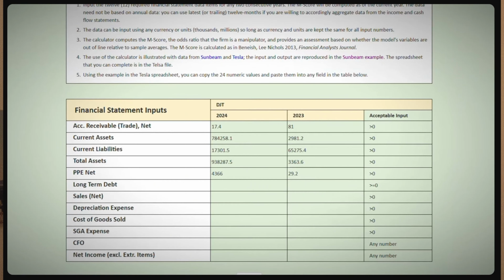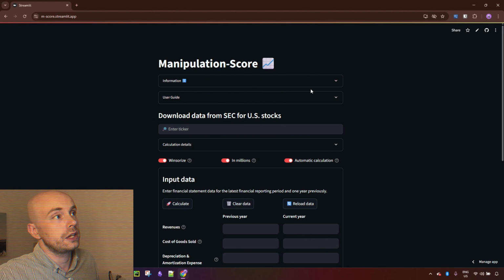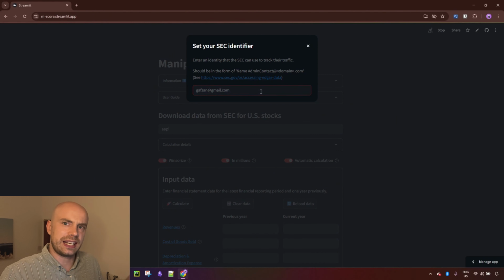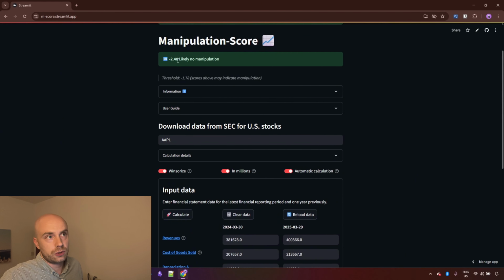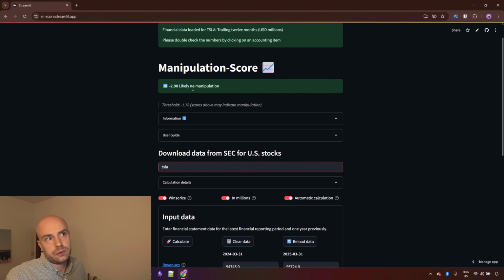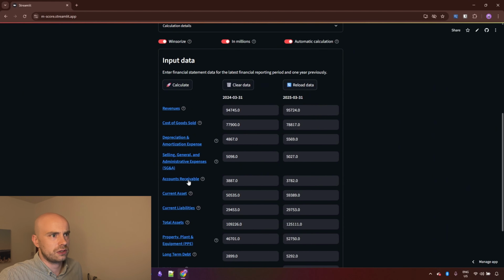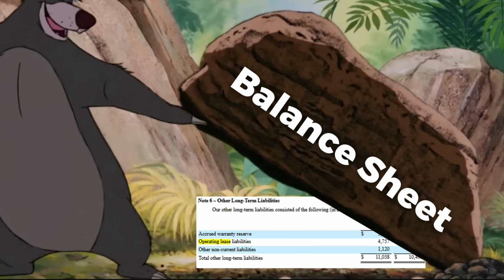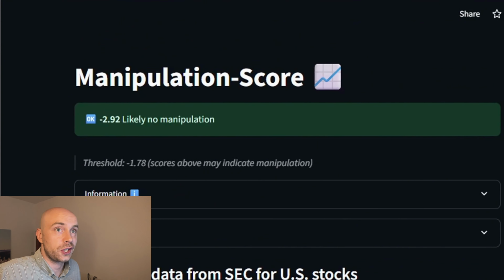Free Tool: Analyse Financial Quality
I made a free tool that calculates the Beneish M-score for U.S. tickers that I will demo in this video

Also try my Beta calculation tool as well (cause you aint no alpha lil bro) ➡️

⏰ Timecodes ⏰
00:00 Intro
01:00 Example - Apple, Inc.
02:16 Example - Tesla, Inc.
04:37 Streamlit

Useful links and papers mentioned

The Detection of Earnings Manipulation, Messod D. Beneish (1999)

Fraud Detection and Expected Returns, Messod D. Beneish, Charles M.C. Lee, D. Craig Nichols (2012)